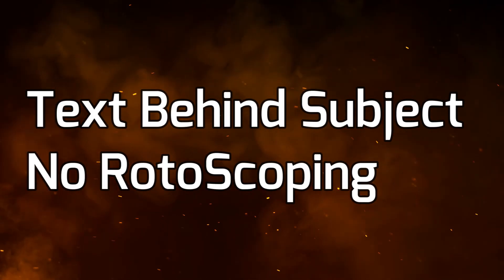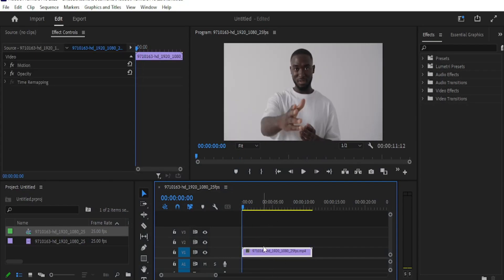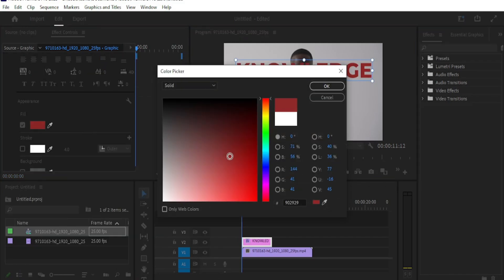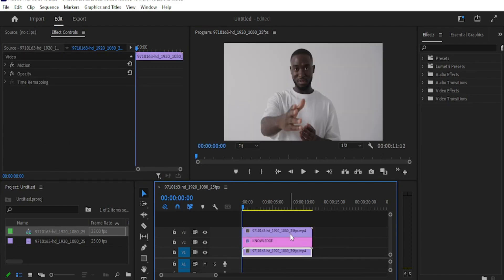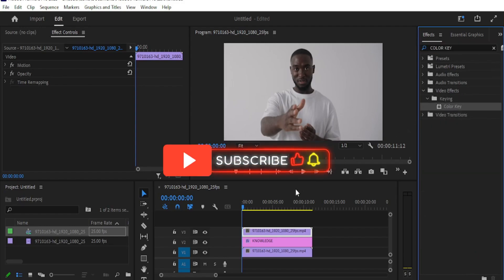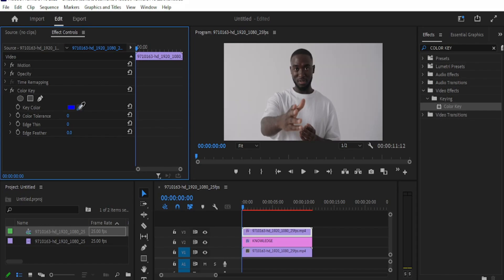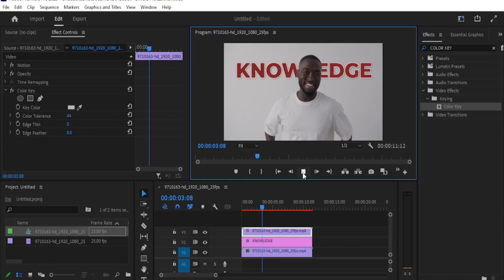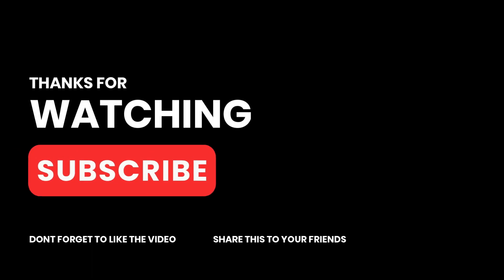How To Put Text Behind Object Without Rotoscoping in Adobe Premiere Pro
🎥 Learn How to Put Text Behind Subject Without Rotoscoping in Adobe Premiere Pro!

Welcome to our latest tutorial! In this video, we'll show you the easiest way to Put Text Behind Object Without Rotoscoping in Adobe Premiere Pro.

🔹 What You'll Learn:

- How to Put Text Behind Subject Without Rotoscoping In Adobe Premiere Pro